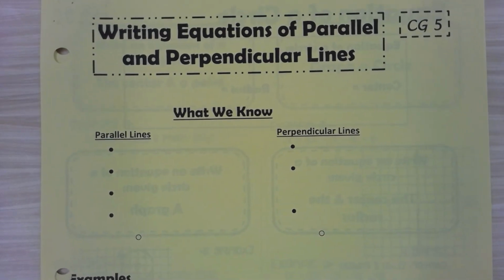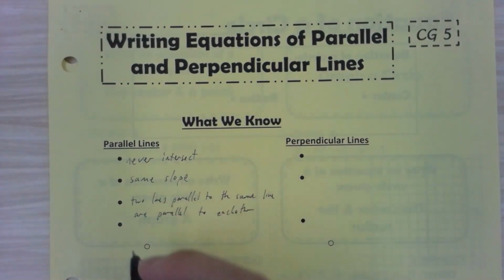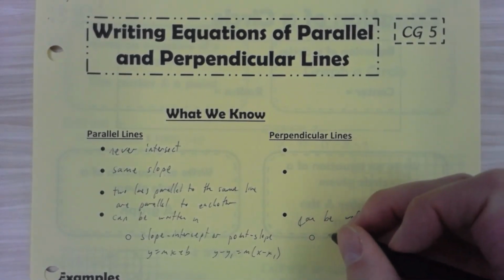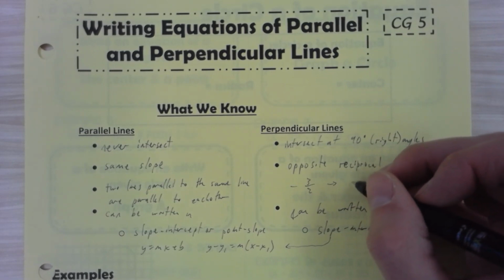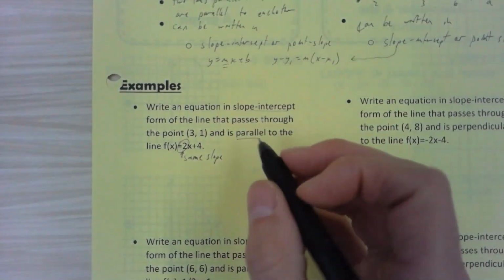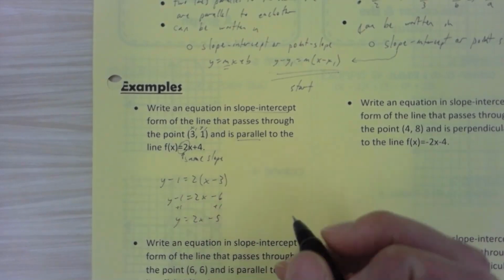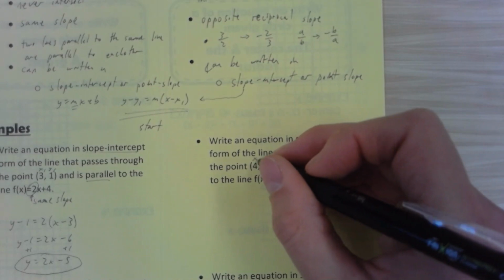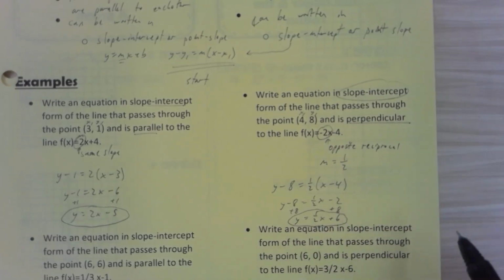CG5 Equations of Parallel and Perpendicular Lines